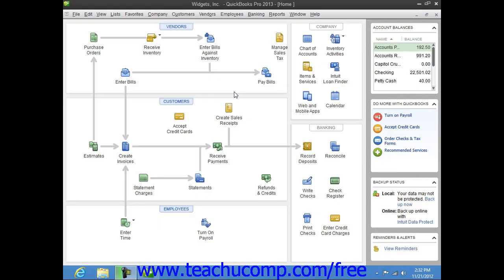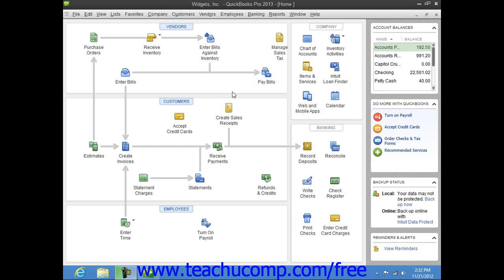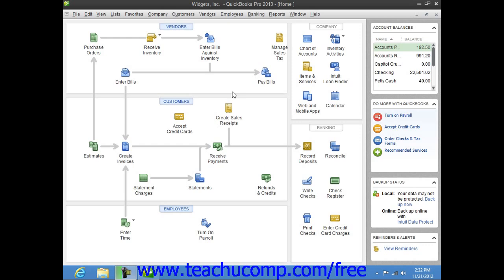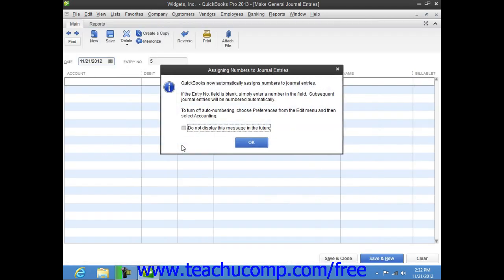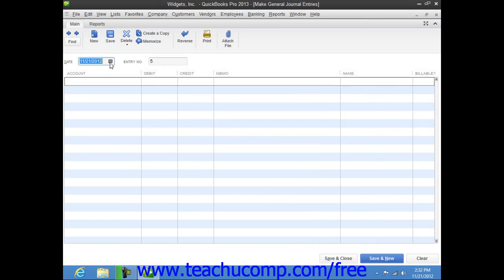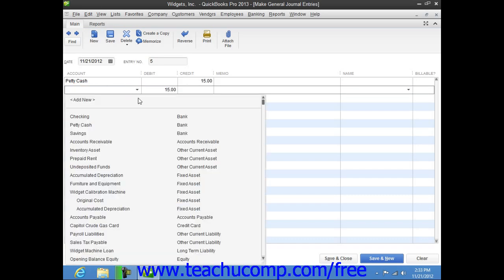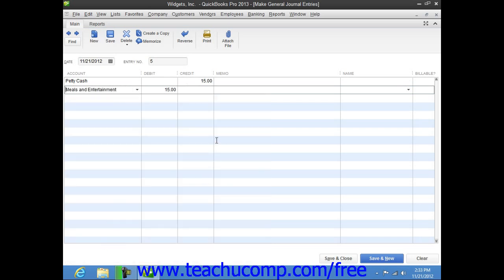QuickBooks Pro 2013 Tutorial Making General Journal Entries Intuit Training Lesson 25.5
Learn about Making General Journal Entries in QuickBooks Pro 2013 A clip from Mastering QuickBooks Made Easy. - the most comprehensive QuickBooks tutorial available. Visit us today!